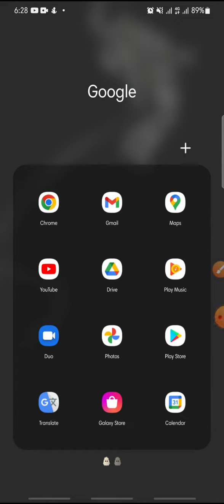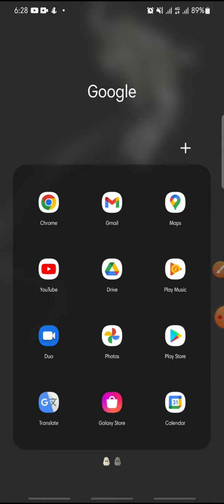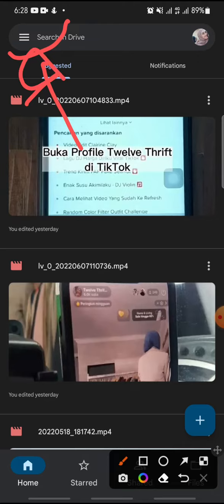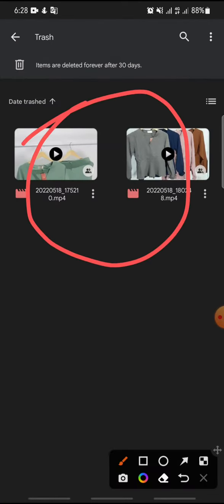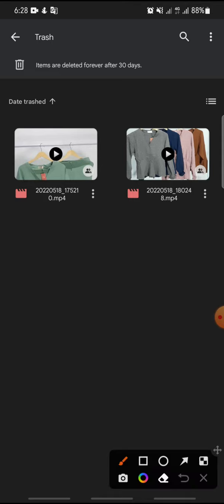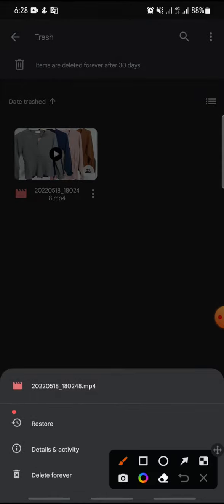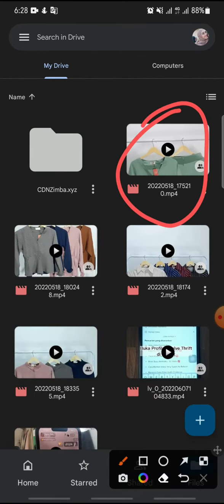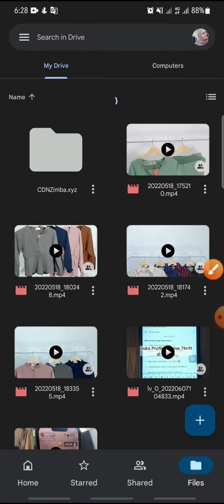~ How to Restore Files in Trash Folder on Google Drive? Easy Steps!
In this comprehensive tutorial, learn how to effortlessly restore files in the trash folder on Google Drive! Losing important files can be a nightmare, but fear not – with our step-by-step guide, you'll reclaim your data in no time.

Have you ever accidentally deleted a crucial file on Google Drive and panicked at the thought of losing it forever? Well, worry not! Our easy-to-follow instructions will walk you through the simple process of retrieving your deleted files from the trash folder on Google Drive.

To begin, we'll show you how to navigate to the trash folder within Google Drive. Then, we'll demonstrate the straightforward steps to restore your files with just a few clicks. No need to stress over lost data anymore – our method is quick, efficient, and user-friendly.

Whether you're a student, professional, or simply someone who relies on Google Drive for storing important documents, this tutorial is a must-watch. Say goodbye to the fear of accidental deletions and hello to peace of mind knowing that your files are always recoverable.